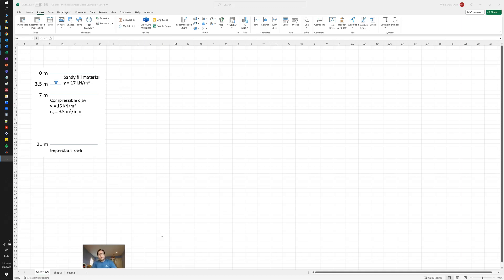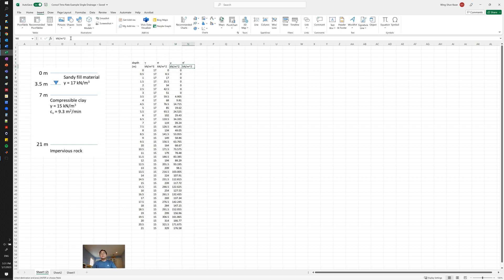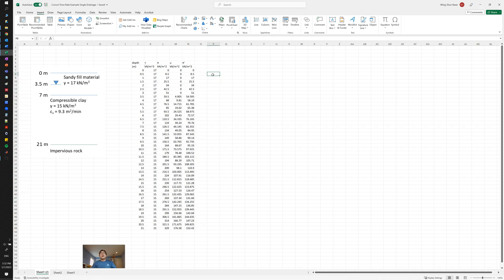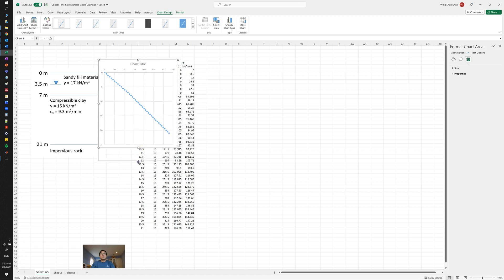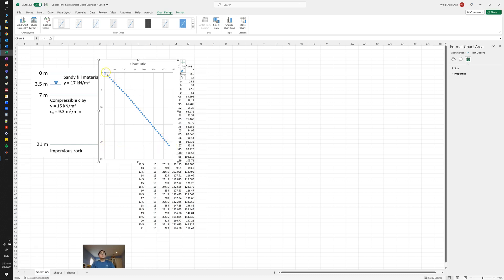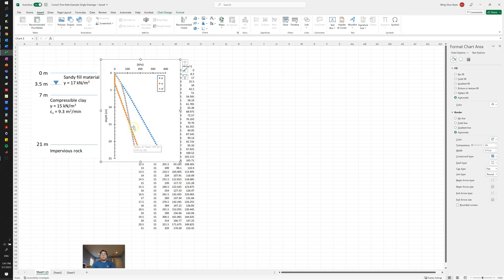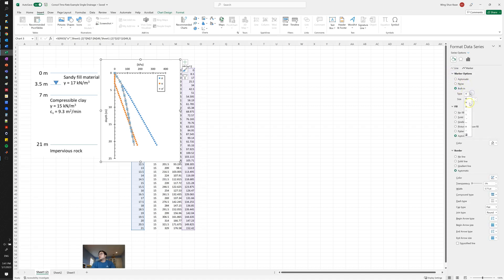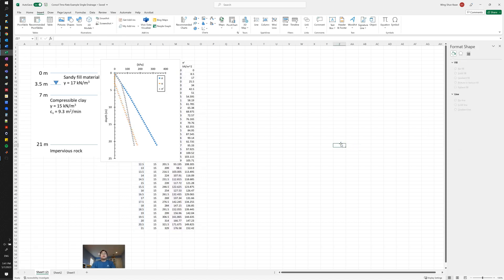Vertical Stresses (Total & Effective) Calculation & Presentation using Microsoft Excel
00:00 Introduction & depth increment determination
03:26 Total vertical stress calculation
06:41 Pore water pressure calculation
08:45 Effective stress calculation
09:40 Plot total stress vs. depth
10:20 Invert the y-axis (depth)
16:15 Plot pore water pressure vs. depth
17:10 Plot effective stress vs. depth